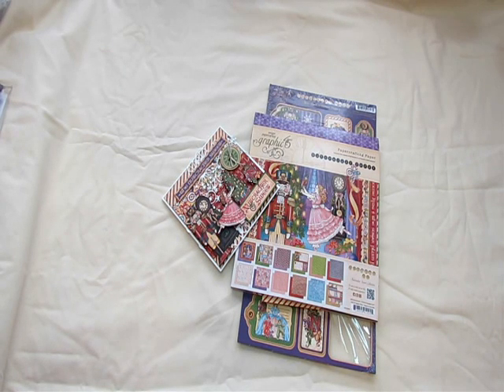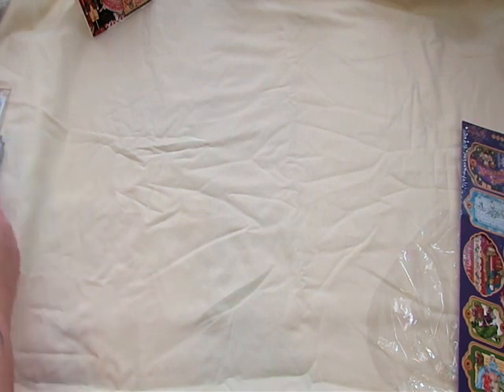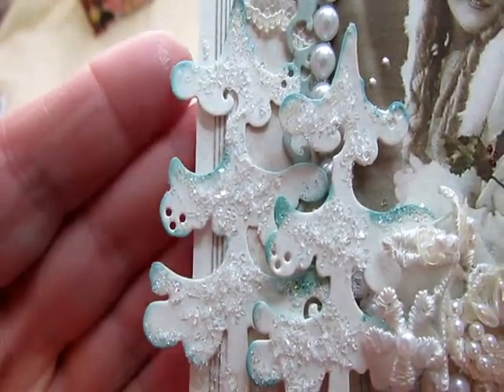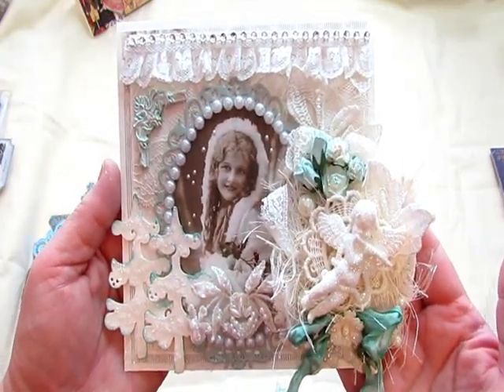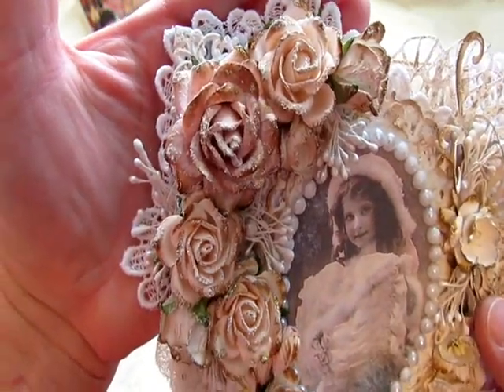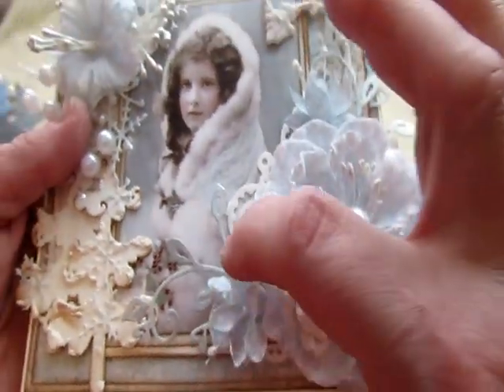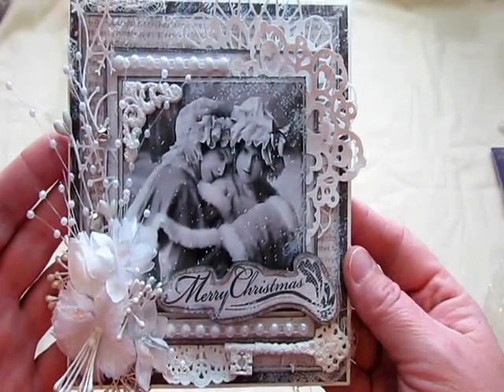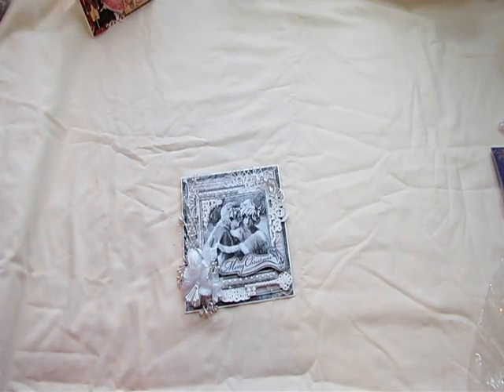Christmas/Winter card share